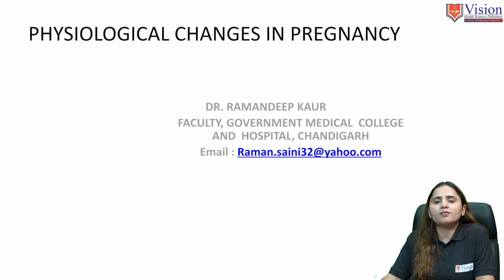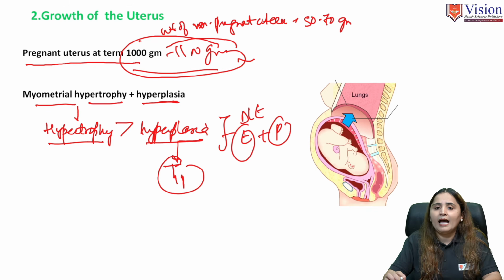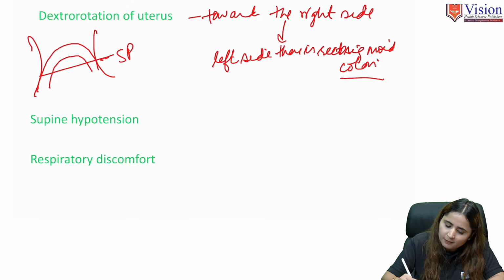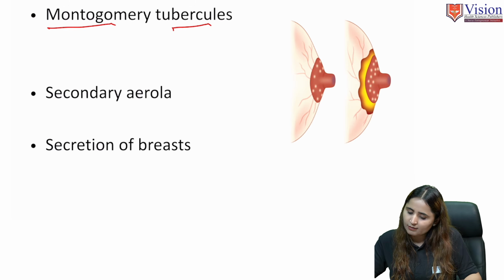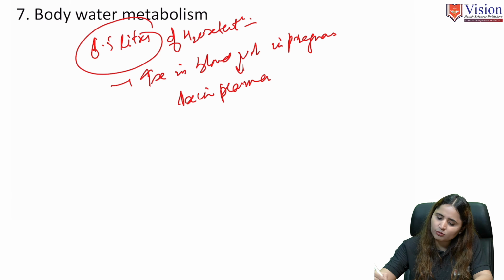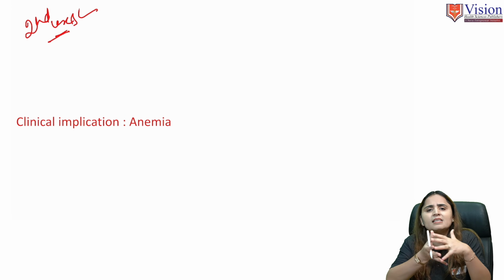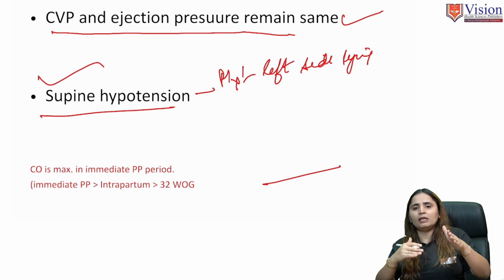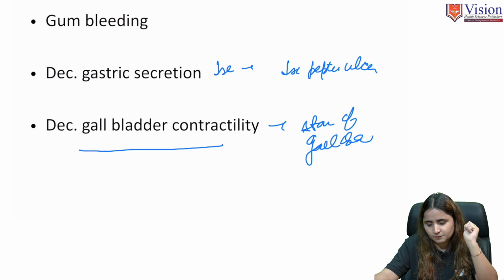PHYSIOLOGICAL CHANGES IN PREGNANCY | LEC 11 | BSC.N | OBG I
📚 Lecture 11 – Physiological Changes in Pregnancy | BSc Nursing | OBG I
By Dr. Ramandeep Kaur
🌸 Unit: Obstetrics & Gynaecology – I (OBG I)

In this insightful session, Dr. Ramandeep Kaur explores the physiological changes that occur during pregnancy, equipping BSc Nursing students with essential knowledge required for clinical practice and maternal care. Pregnancy is a complex journey marked by dynamic changes in almost every system of a woman’s body. This lecture provides an in-depth understanding of the systemic adaptations that support fetal development and maternal well-being.

Key highlights of the lecture include:

✅ Cardiovascular Changes – Understanding increased cardiac output and blood volume
✅ Respiratory Adaptations – Enhanced oxygen requirements and changes in lung capacity
✅ Gastrointestinal and Renal Adjustments – How digestion and kidney function are affected
✅ Endocrine and Hormonal Shifts – Role of hormones like hCG, progesterone, estrogen
✅ Musculoskeletal & Integumentary Changes – Postural changes, skin pigmentation, and more
✅ Psychological Responses – Emotional shifts and maternal adaptation to pregnancy

With real-life examples and clinical correlations, this lecture prepares nursing students to provide holistic antenatal care and recognize normal vs. abnormal changes during pregnancy.